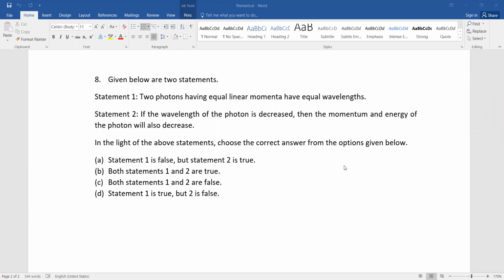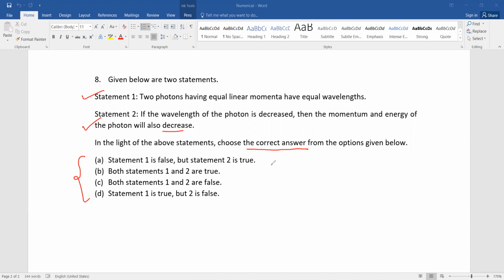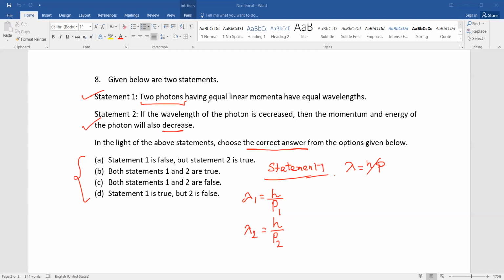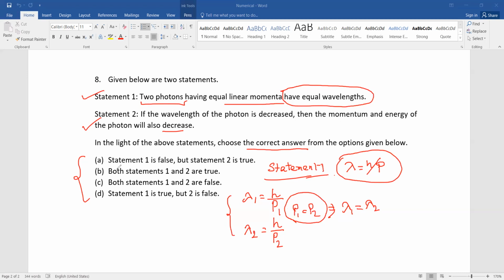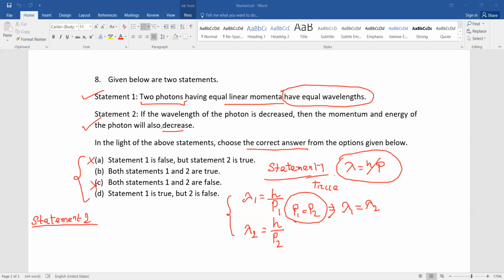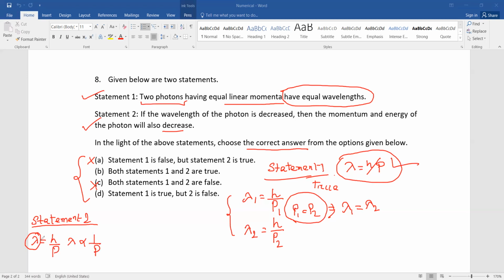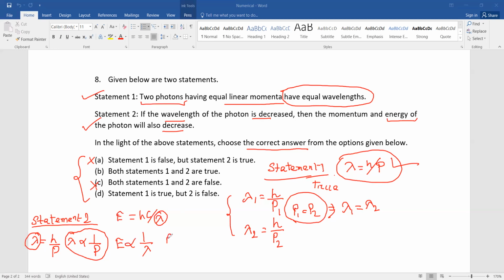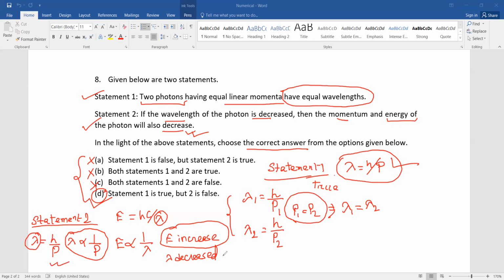IIT JEE Mains question 8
Here, we have discussed a question asked in JEE Main 2021.